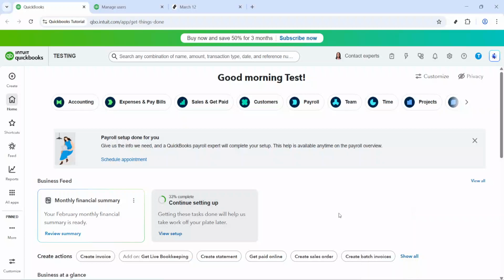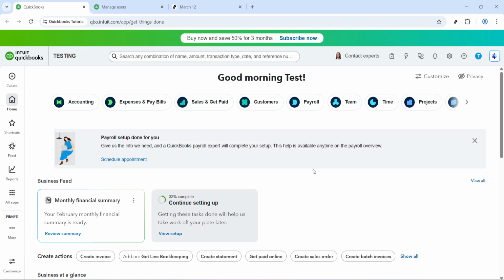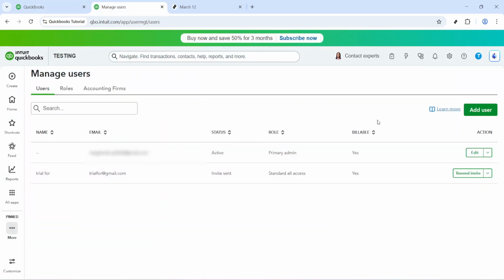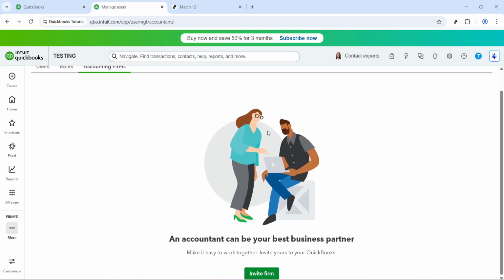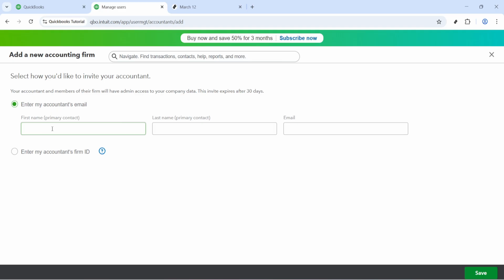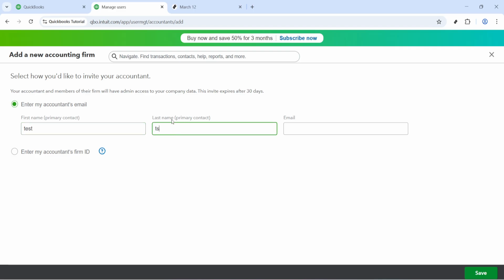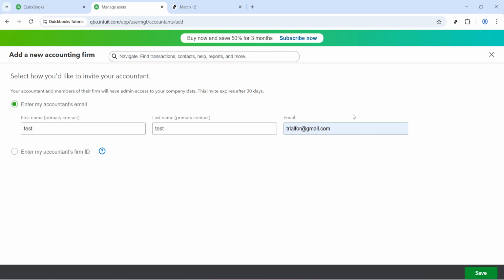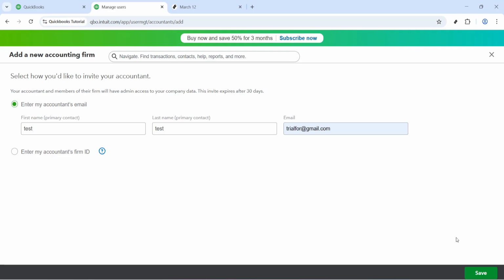How to invite your accountant to QuickBooks Online (Step By Step 2026)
How to invite your accountant to QuickBooks Online